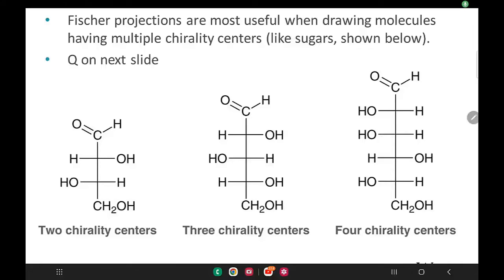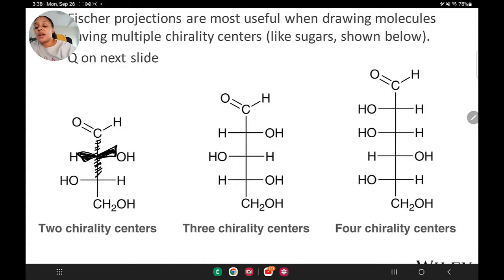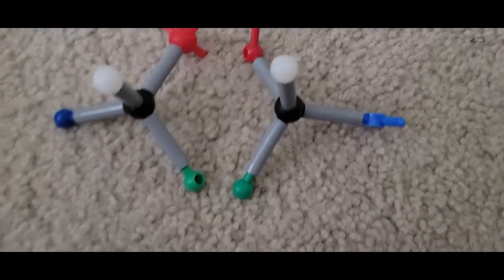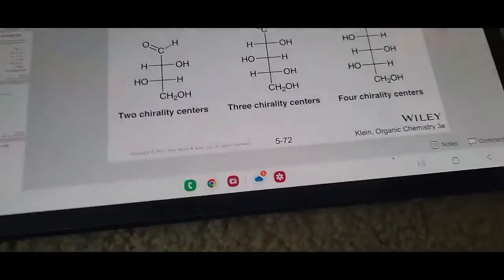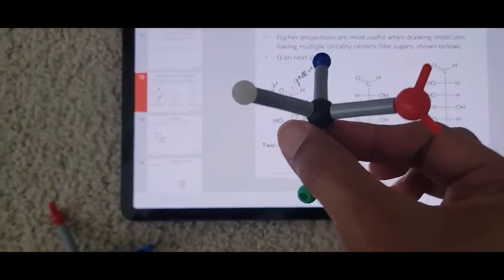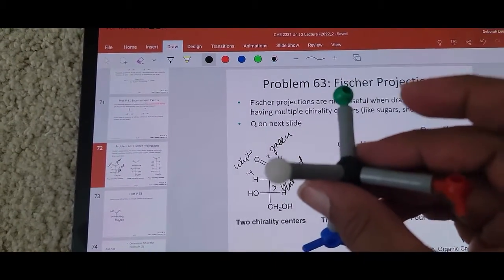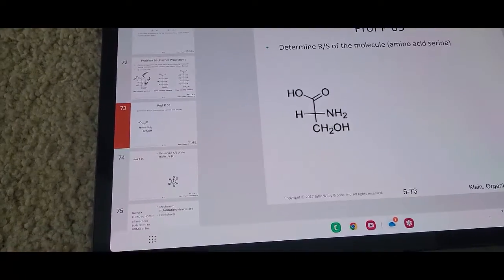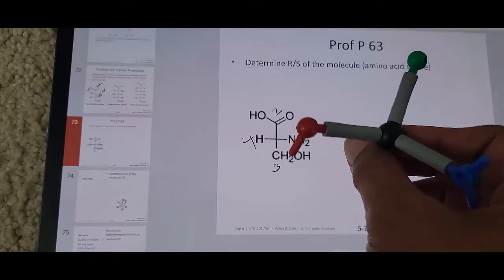CHE 2231 Fisher RS Q